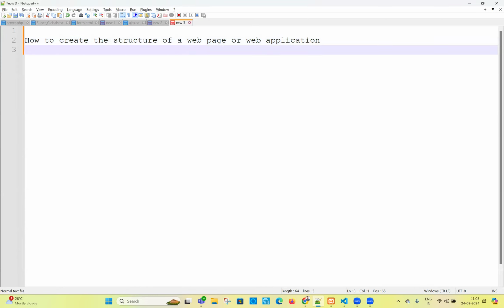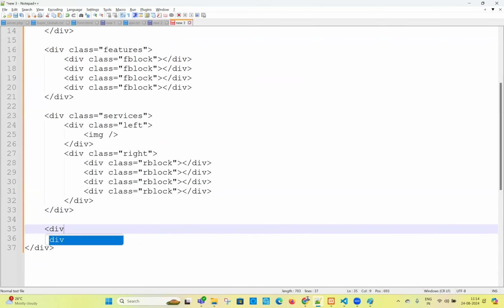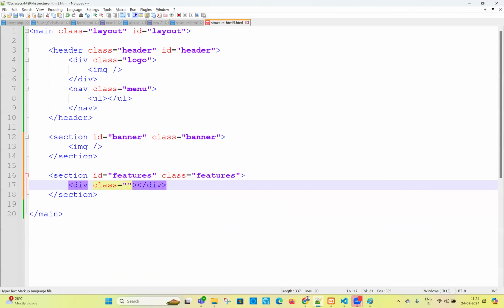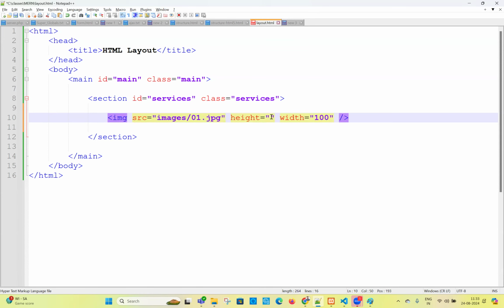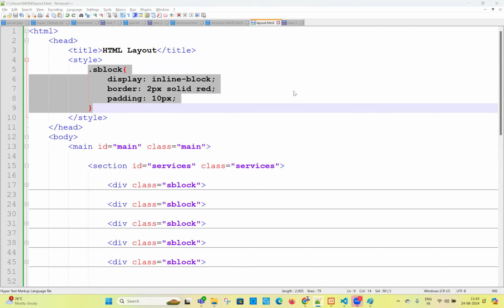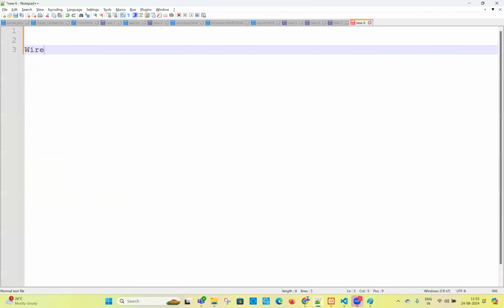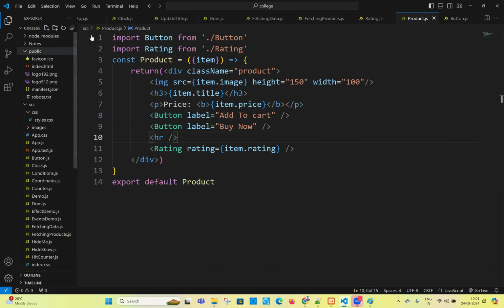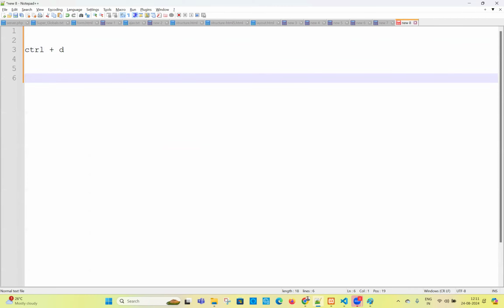10 html structure creation